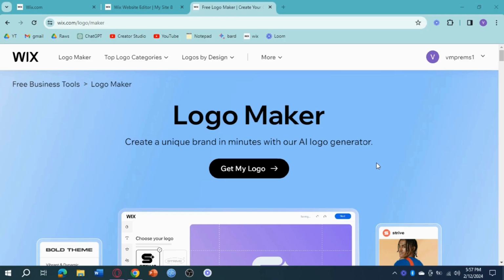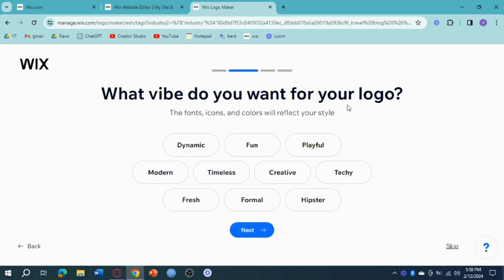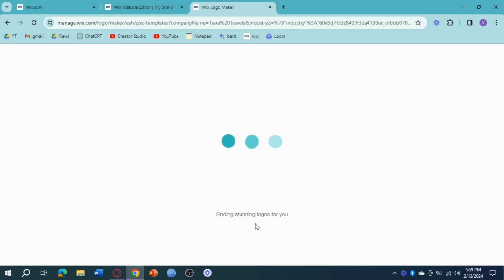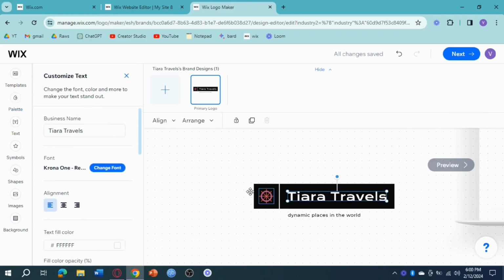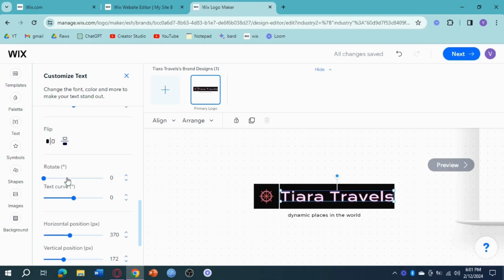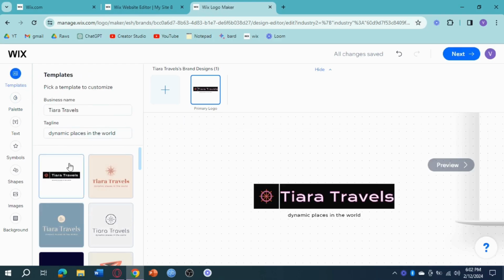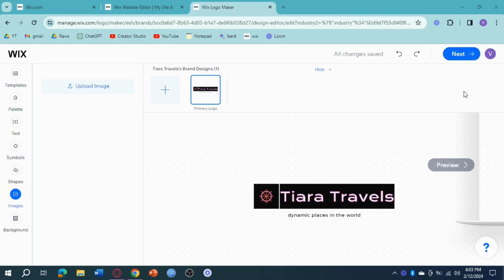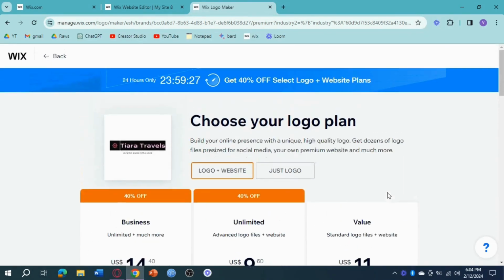How to Make a Logo in Logo Maker in Wix | Wix Tutorial (2027)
Looking to create a logo for your website using Wix Logo Maker? This tutorial is perfect for beginners who want to design a professional logo without any design experience. I'll guide you through the process of using the Wix Logo Maker to create a unique and personalized logo for your brand.

In this tutorial, you'll learn:
How to access and navigate the Wix Logo Maker tool.
Step-by-step instructions to design a logo that reflects your brand identity.
Tips for customizing your logo's color, font, and style to make it stand out.

Start building your brand with a professional logo—follow these steps to create a custom logo using Wix Logo Maker and elevate your online presence!

Chapters:
00:00:00 Introduction
00:00:10 Design a Creative Logo
00:02:16 Customize Your Design
00:03:20 Text Styles and Effects
00:04:29 Customize Templates and Palettes
00:05:31 Wix Logo Editor